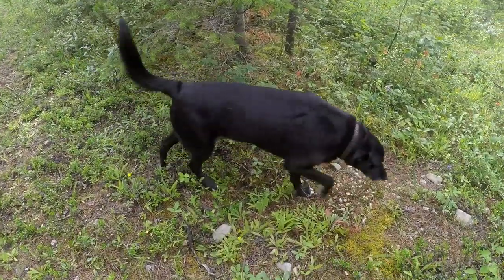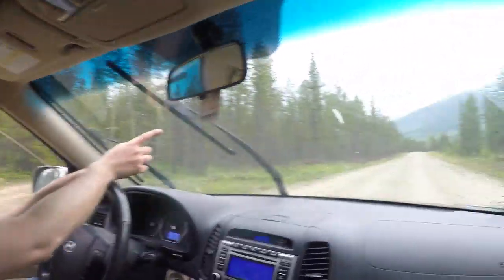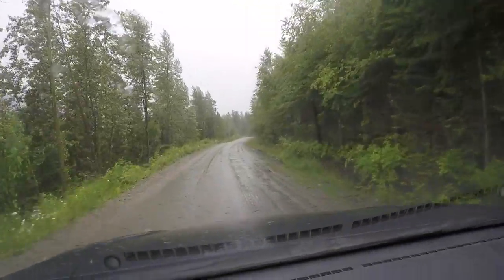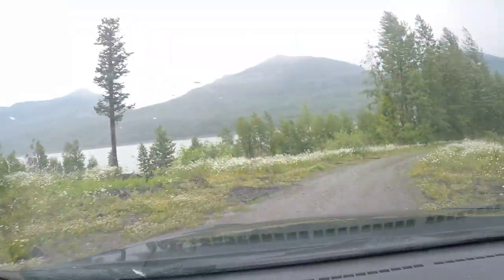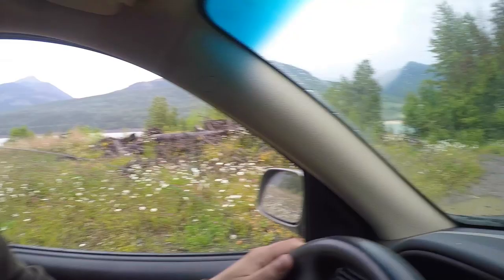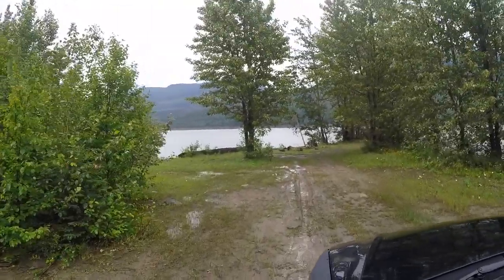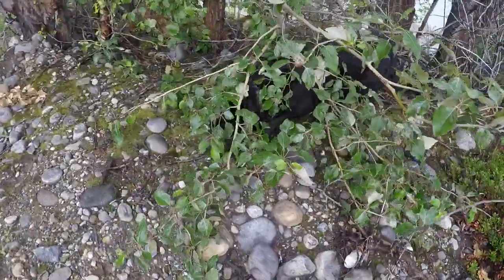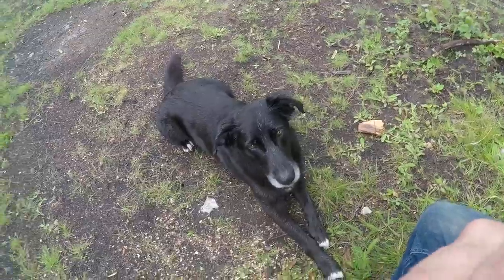Amazing Secret Campsite & Blond Bear On Abandoned Backroad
Another adventure in the mountains camping with Steve. We saw a very nice blond bear with dark face and legs, found an amazing lakeside campsite with a 15 foot Inukshuk in a mountain valley, and we brought along a temporary addition to our camping adventures. Iggy the pup! Courtesy of bear enthusiast Neil for lending his beloved dog to us for some camping adentures. Saw a moose and some good wildlife as always. More adventures to come!